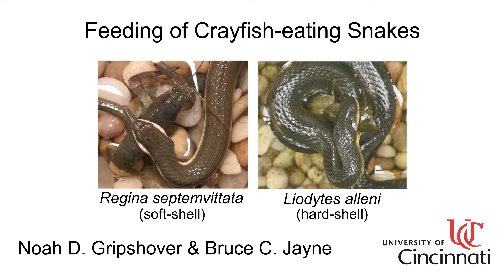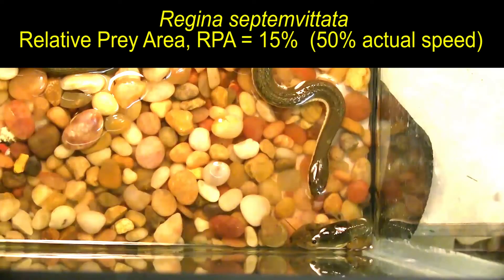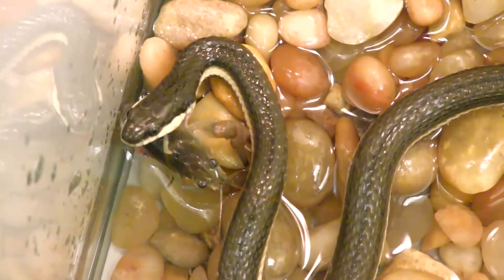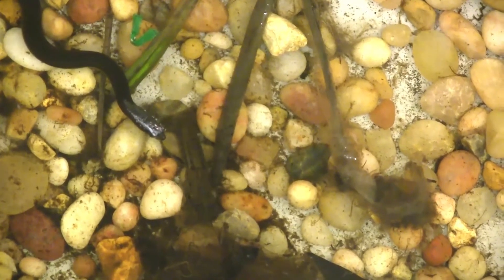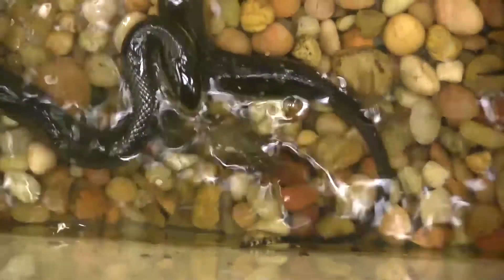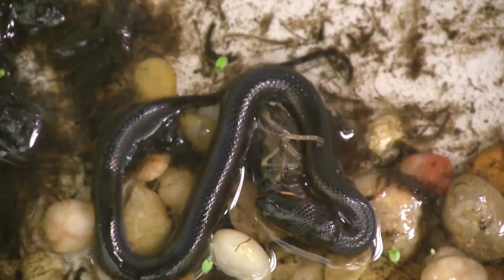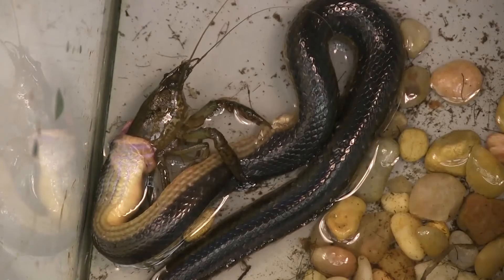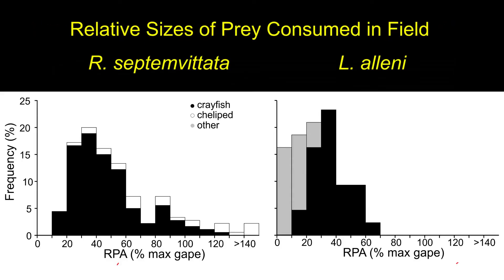Feeding behavior of crayfish-eating snakes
Research by Noah Gripshover and Bruce Jayne at the University of Cincinnati has determined how the size and molt status of crayfish affects feeding behavior of 2  species of snakes. The species that normally eats freshly molted crayfish (Regina septemvittata)  does not use its body to restrain prey, and it occasionally breaks off and eats only the claws of crayfish too large to be swallowed whole. The species that normally eats hard-shelled crayfish (Liodytes alleni) restrains the prey with its body, but when eating soft-shelled crayfish during laboratory experiments prey restraint with the body was reduced or absent.